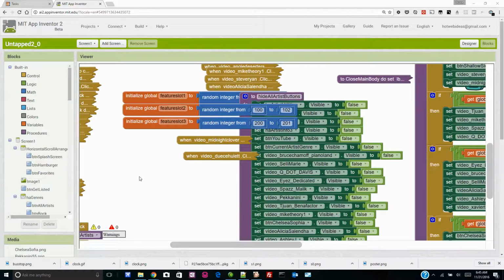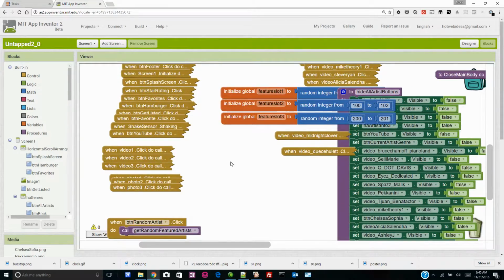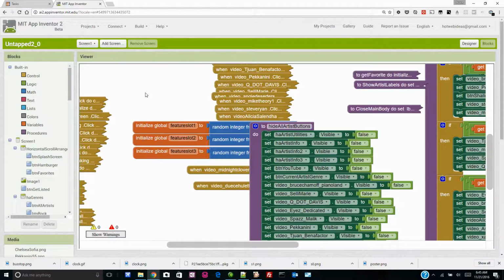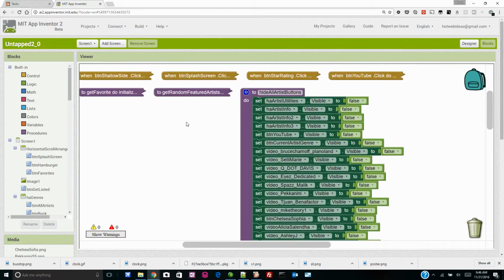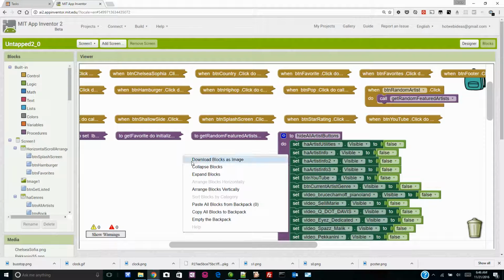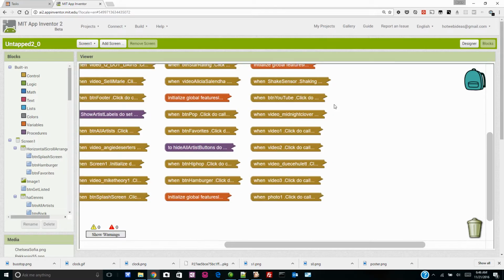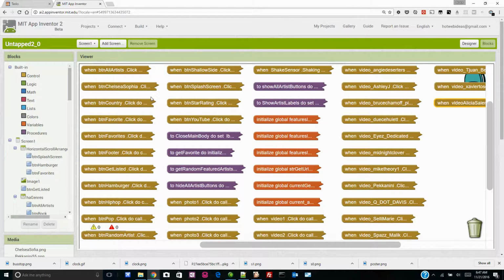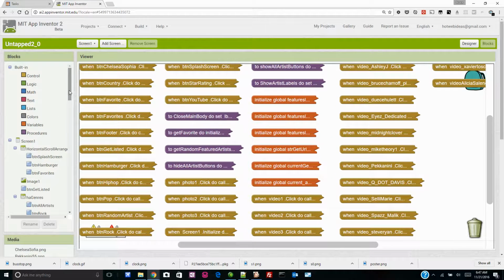App Inventor 2, Clean Up Your Messy Blocks Editor in 5 to 10 Seconds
So, you have a complex, sophisticated mobile app that you created with App Inventor or App Inventor 2 and your Blocks Editor gets messy making it hard to find the exact block that you need. In this video, I show you how to sort your blocks in alphabetical order and how to put all of your similar blocks together. This whole thing takes only 5 to 10 seconds!